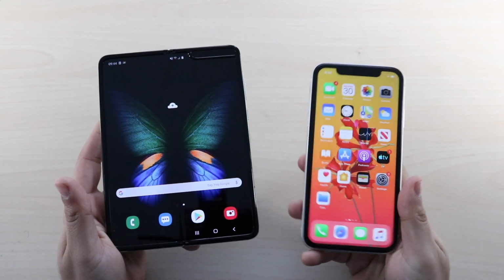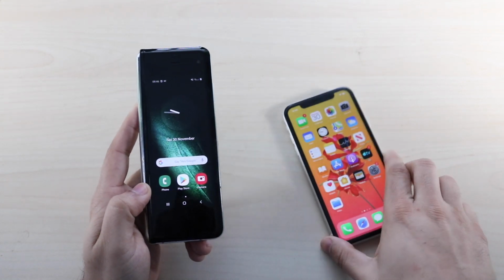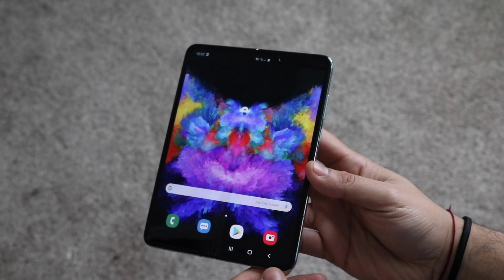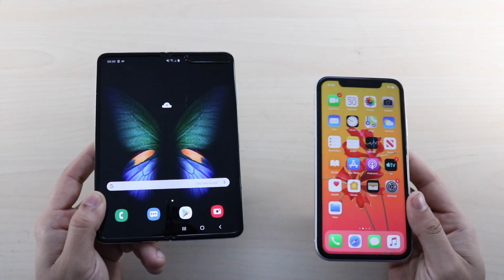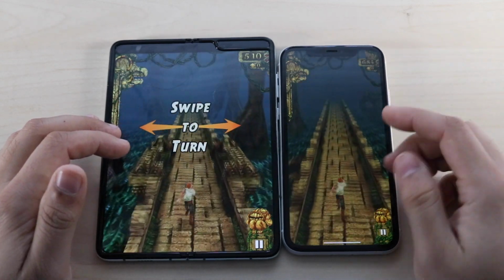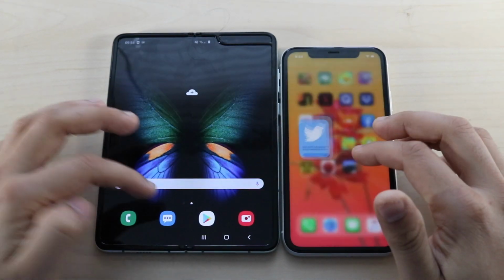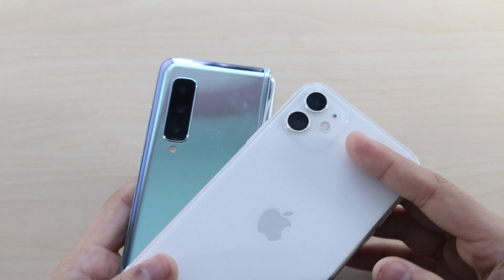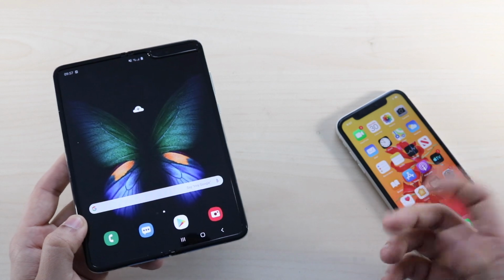iPhone 11 Vs Samsung Galaxy Fold! (Comparison) (Review)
The iPhone 11 just came out, and the Samsung galaxy fold kind of got re released, so let’s see how both of these phones compare!